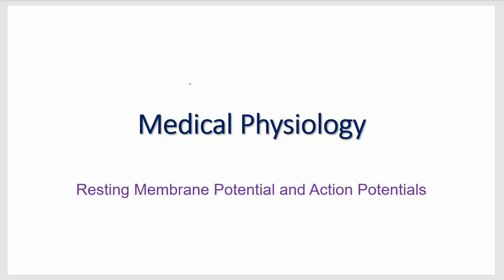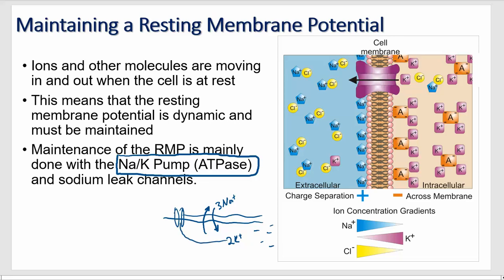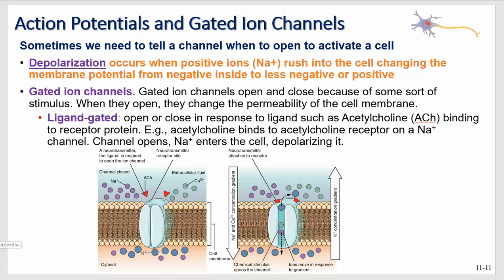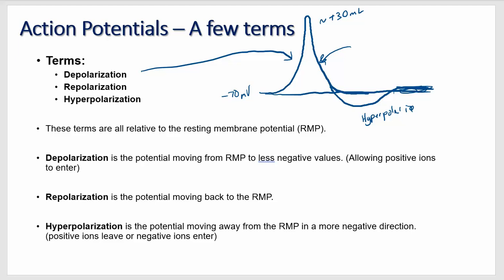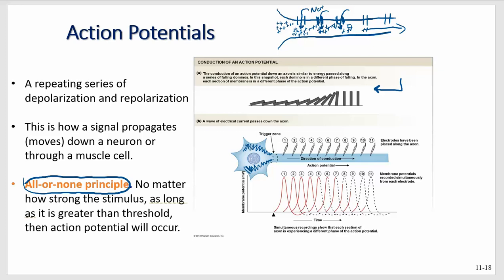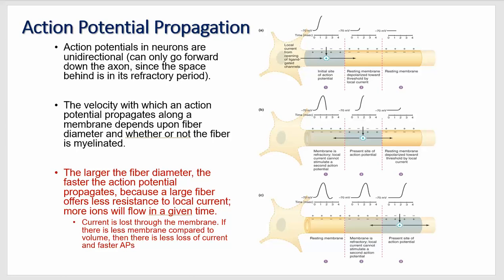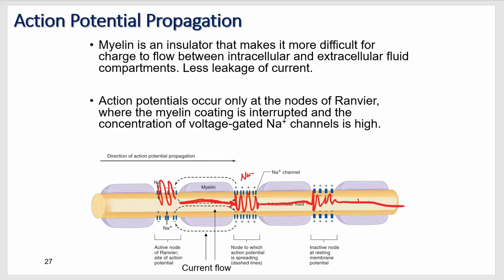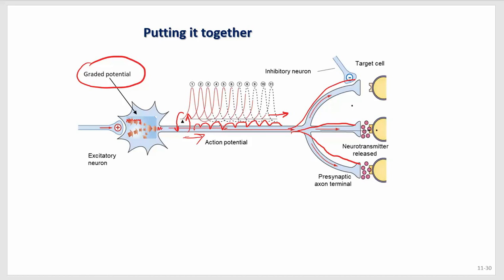Cell Resting Membrane and Action Potential Physiology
Course Book: Costanza